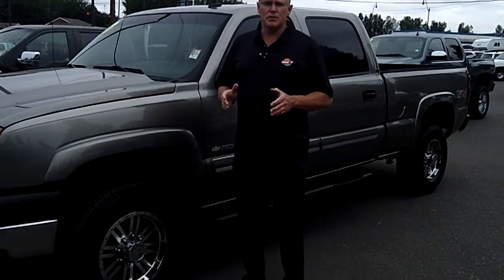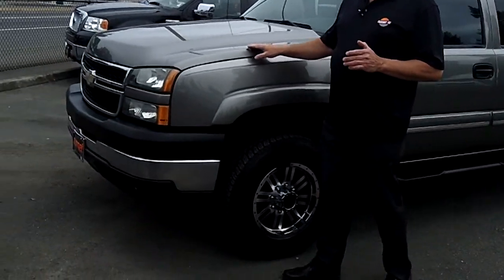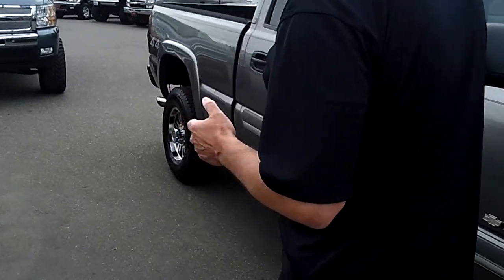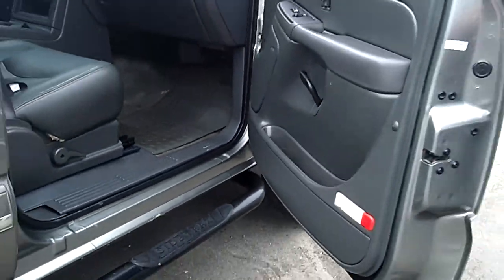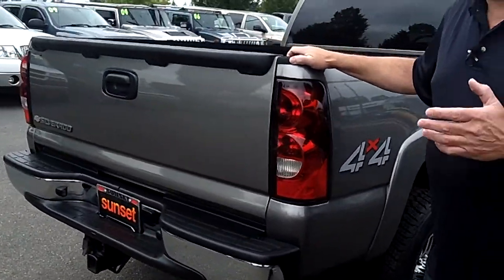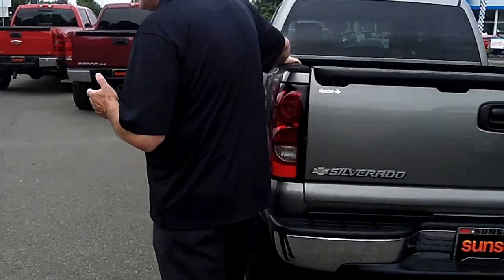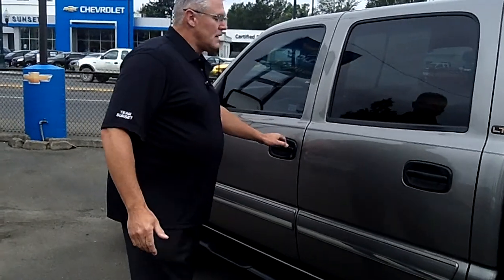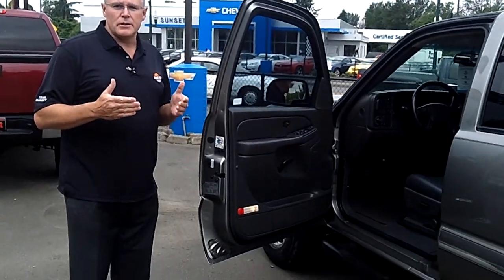2007 Chevrolet 1500 Heavy Duty Half Ton Stock# PR822